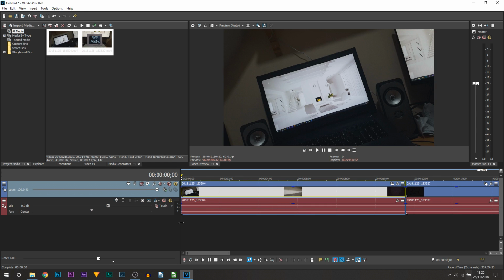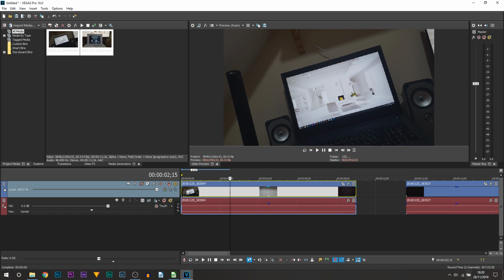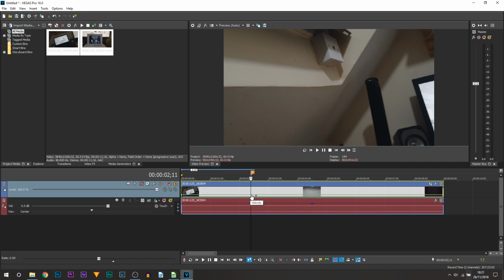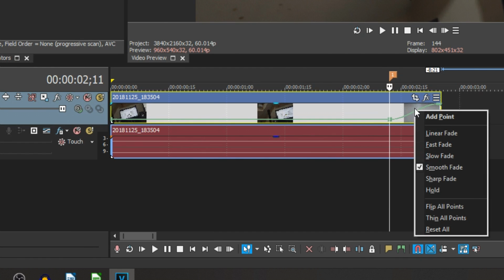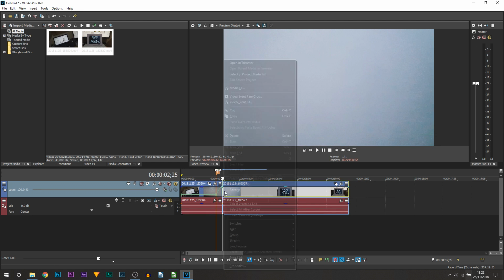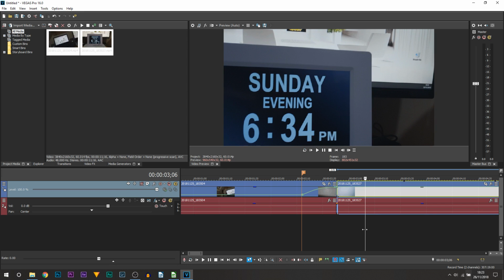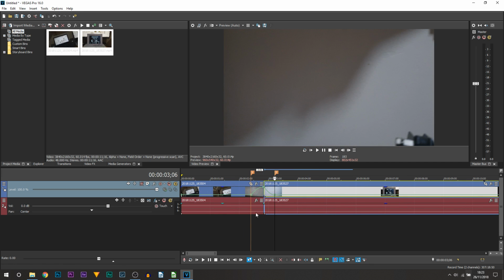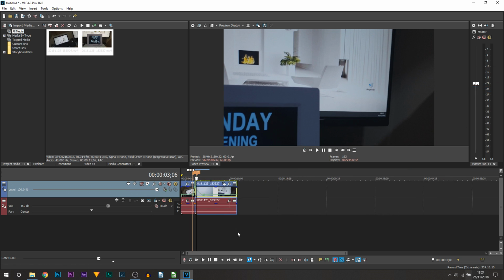How To Create a Whip Pan Transition in Vegas Pro 16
How To Create a Whip Pan Transition in Vegas Pro 16! In this video, I will be showing you how to create a whip pan transition in Vegas Pro 16. To do this, all you will need a device that records, this can be your phone or even a camera. You'll then need a video editor which allows you to split a clip and speed up clips.